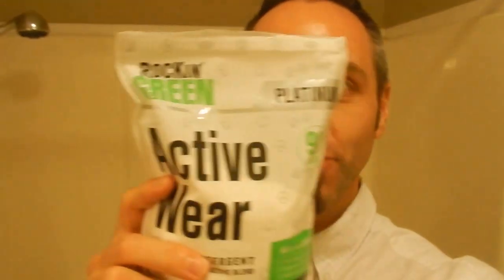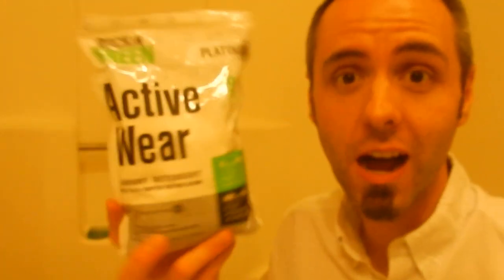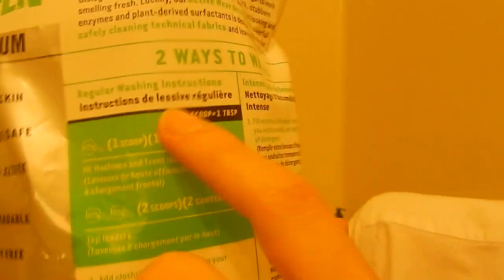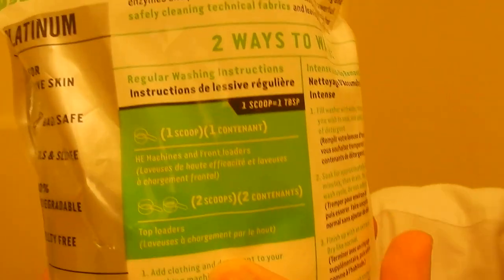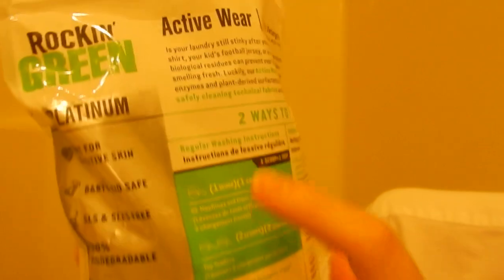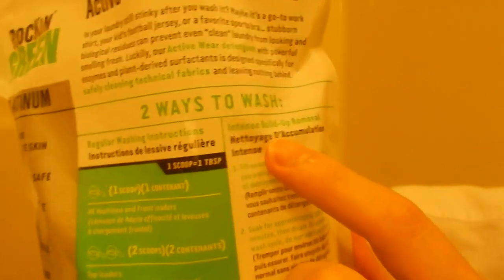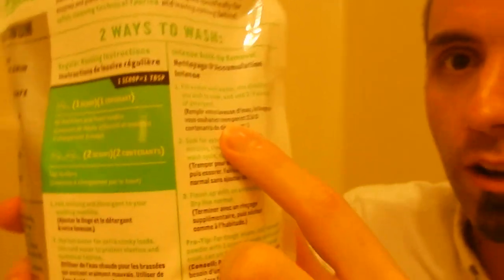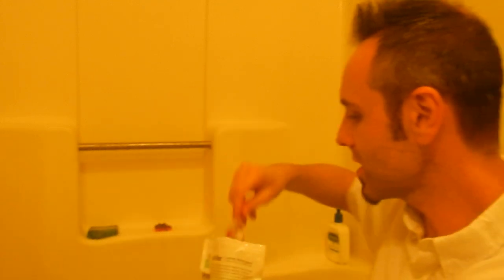BEST LAUNDRY DETERGENT For Smelly Clothes | Rockin Green Detergent Active Wear Test 1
BEST LAUNDRY DETERGENT For Smelly Clothes | Rockin Green Detergent Active Wear Test 1 on Amazon

Hey Dads,

Are you looking for the best laundry detergent? I have been having an issue with smelly clothes, so I was looking for the best laundry detergent for smelly clothes, and I saw an ad on social media for Rockin Green ActiveWear Detergent, so I decided to get it and run a test of it with my clothes.

In this video I do a soak of the Rockin Green laundry detergent. I do a Rockin Green ActiveWear soak of my smelly clothes.

What kind of laundry detergent do you use? Does it work? Let me know your experience in the comments below!

This is my authentic, unedited unboxing and first look review of the Rockin Green Active Wear Detergent.

Dad Out!

Want to Send me Something to Unbox? Send it to me here:
Dad Reviews

Rockin' Green Platinum Series Active Wear Laundry Detergent Powder, 45 oz. - All Natural, Biodegradable, and Eco-Friendly on Amazon (commissions earned)

1.

2. No purchase necessary.

3. The monthly prizes giveaway ends on the last day of the month. Winner will be announced via social media.